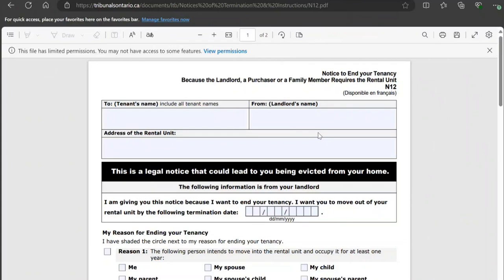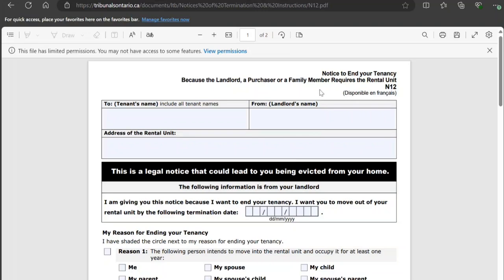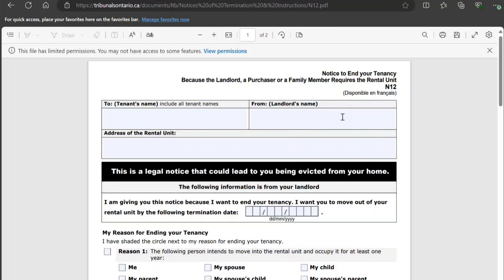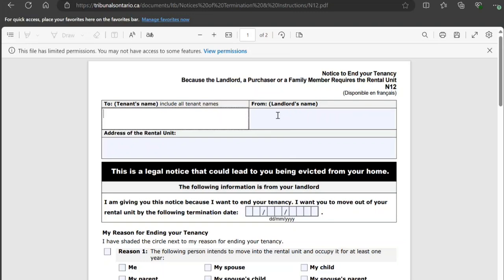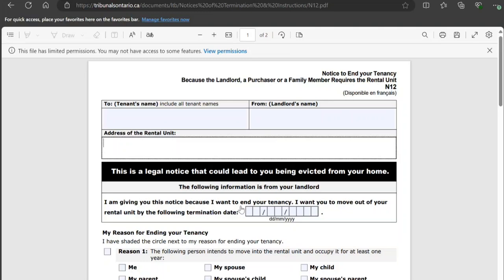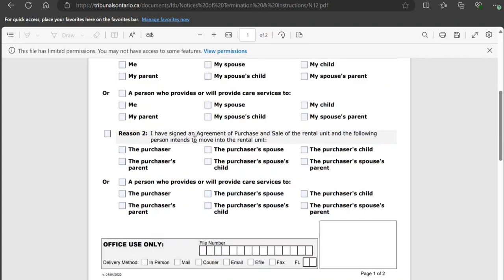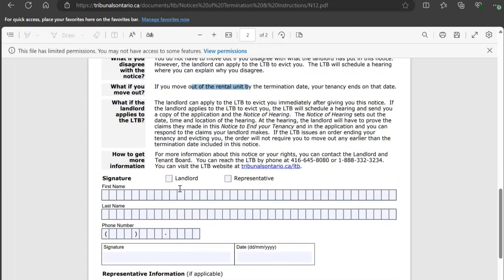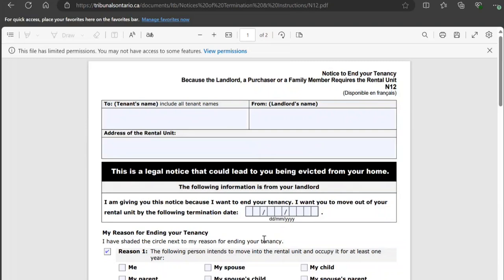How To Fill N12 Notice to End Tenancy Because the Landlord Purchaser Family Member Need To Move In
Watch how to fill form N12 Notice to End your Tenancy Because the Landlord, a Purchaser or a Family Member Requires the Rental Unit. Let me know what you think about it.